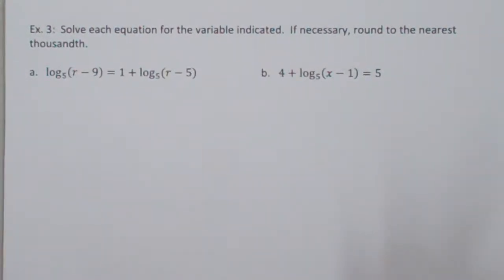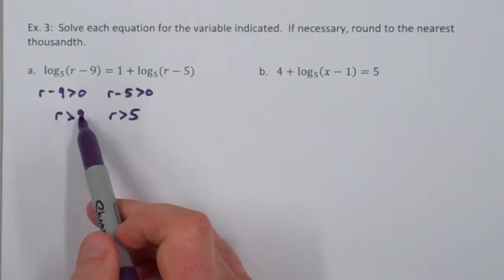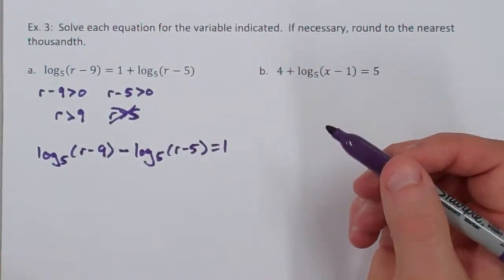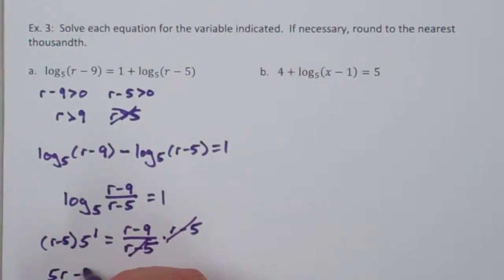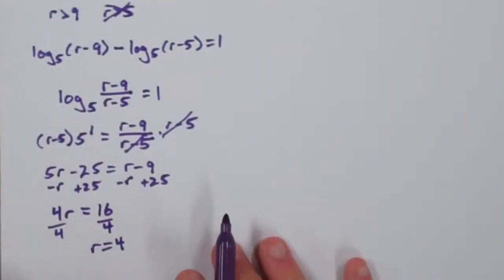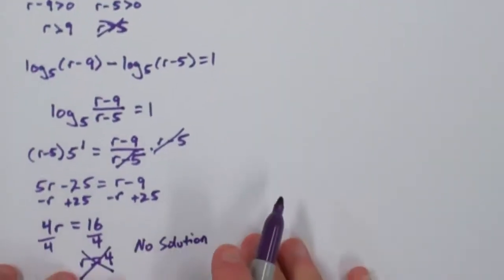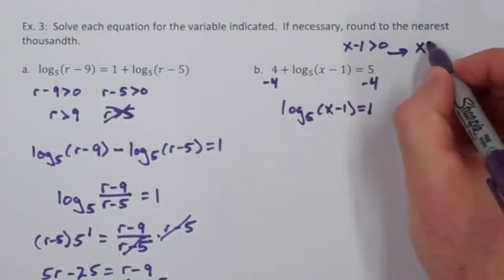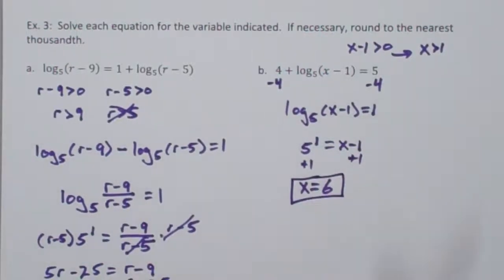7 EL Example 3